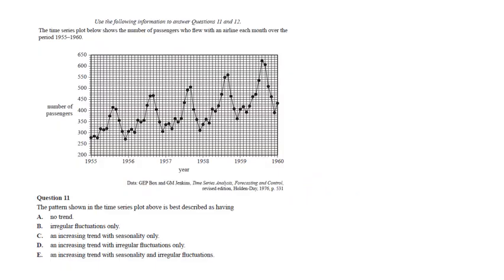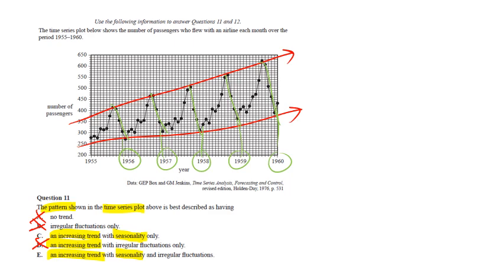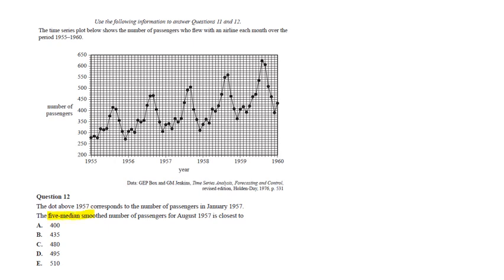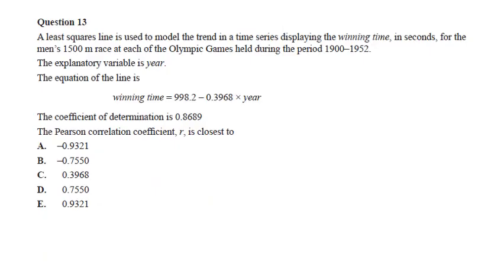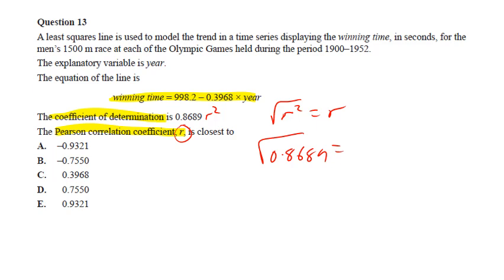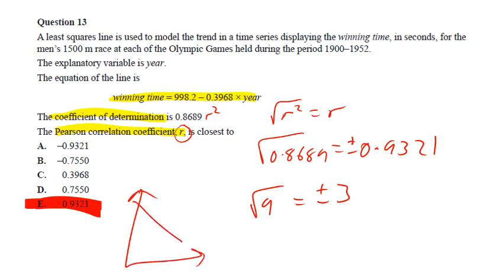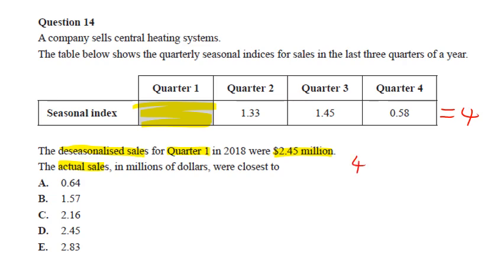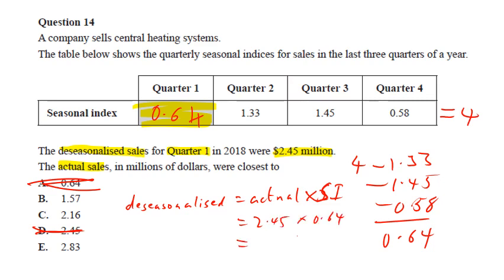FM 2018 NH Exam 1 Data Q11 to Q14